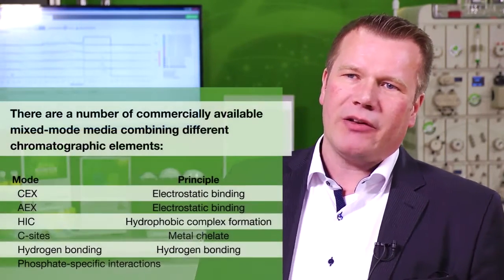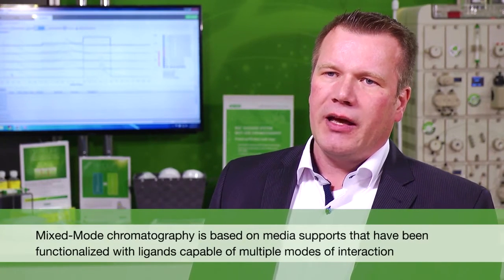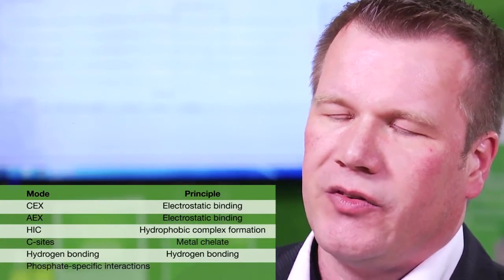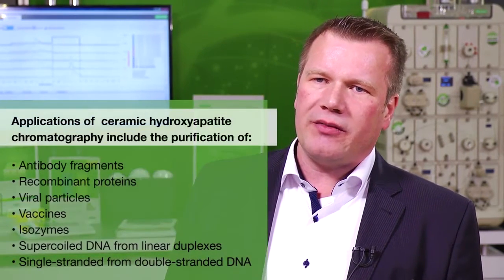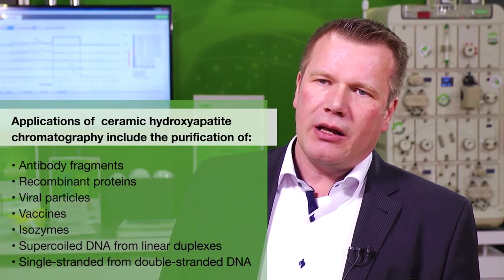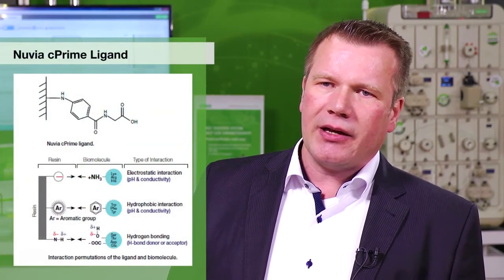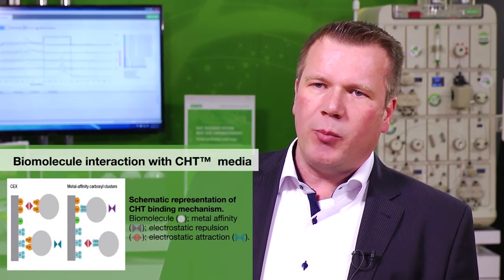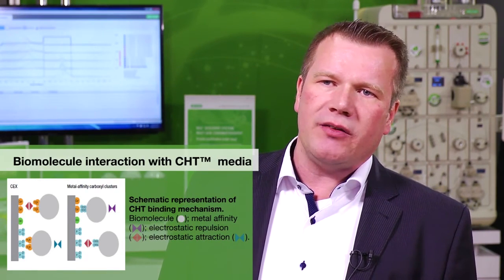What is Mixed-Mode Chromatography?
This video reviews the advantages of using mixed-mode chromatography media. Mixed-mode chromatography depends on more than one interaction principle occurring
between stationary phase and solute.

Mixed-mode chromatography media are generally designed with the addition of a spacer and ligand to a bead matrix. The
ligand design impacts the strength and specificity of the interactions. Multiple interactions between stationary and mobile phases can lead to unique selectivity and facilitate separation of closely related proteins and contaminants.

Advantages of mixed-mode separations include
· Greater resolution compared to unimodal interactions
· Improved yield and activity via advantageous use of charge-charge repulsion between ligand and protein
·  Large design space for protein binding
·  Minimal feed manipulation prior to binding
· Mild operating conditions preserve activity

Bio-Rad Process Separations offers a full range of chromatography solutions for biomolecule purifications.